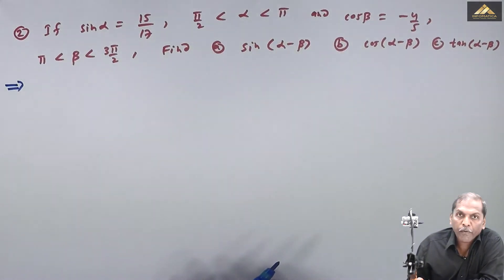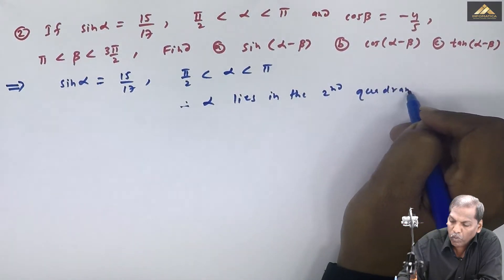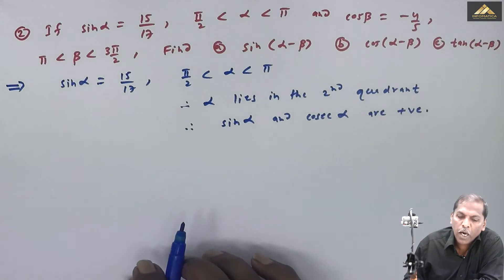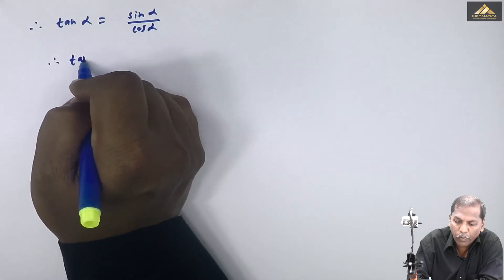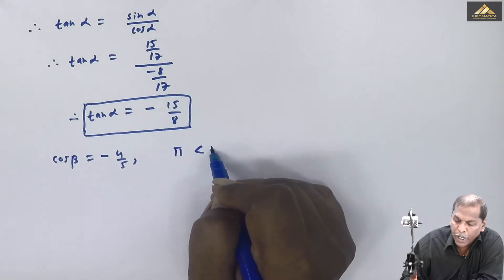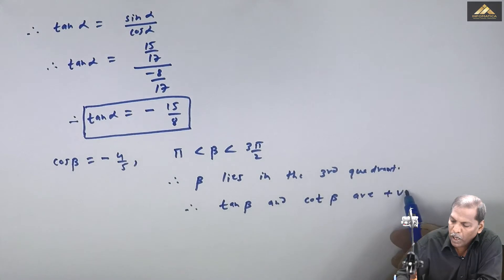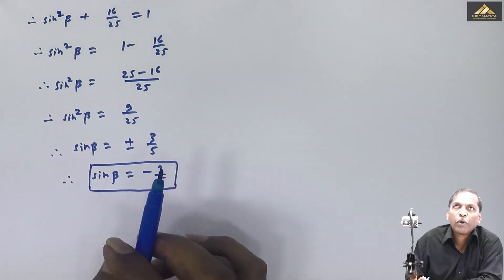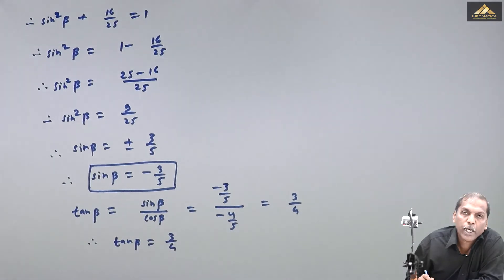Trigonometric Function of Compound Angles Problem 3 - Mathematics Class 11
Trigonometric Function of Compound Angles Problem 3 Video Lecture From Trigonometric Functions of Compound Angles Chapter of Mathematics Class 11 Subject For All Students.

Trigonometric Functions of Compound Angles
Trigonometric Functions of Compound Angles Class 11
Class 11 Trigonometric Functions
Mathematics Class 11 Trigonometric Functions

Happy Learning : )